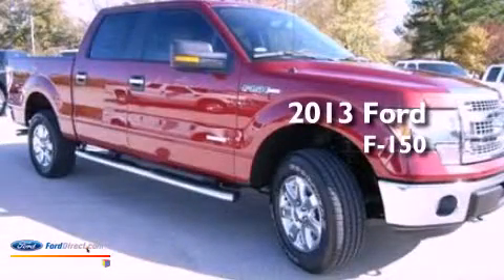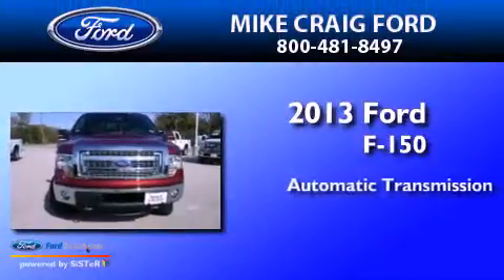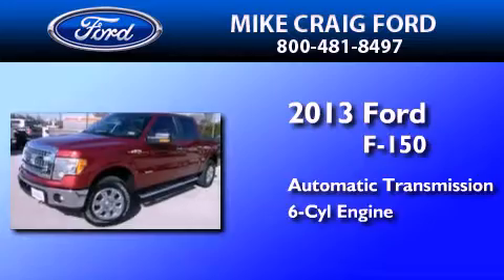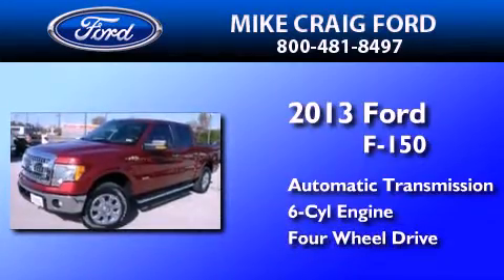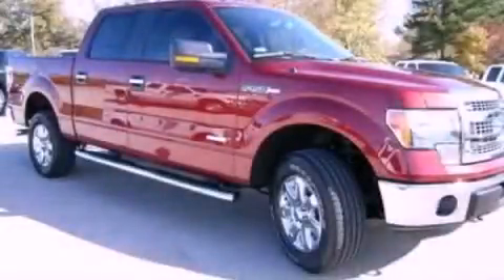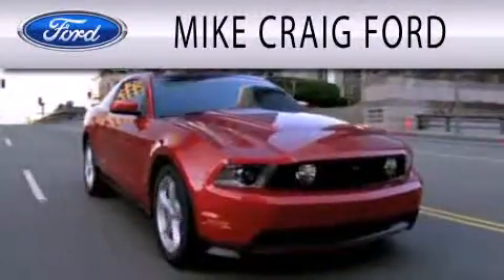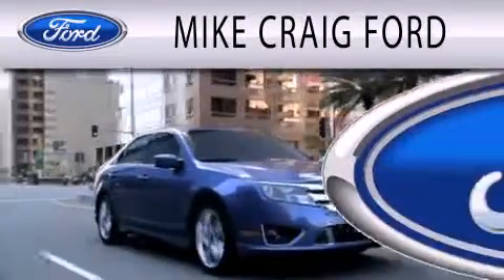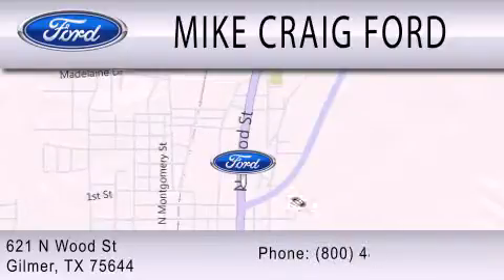2013 Ford F-150 Gilmer TX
Year : 2013
 Make : Ford
 Model : F-150
 Engine : 3.5L V6 24V GDI DOHC TWIN TURBO
 Trans . : 6-SPEED AUTOMATIC
 Exterior : RUBY RED METALLIC
 Miles : 1
 Interior : PALE ADOBE
 Stock : K13N1803

 621 N. Wood Street